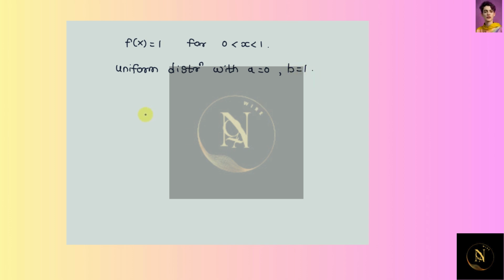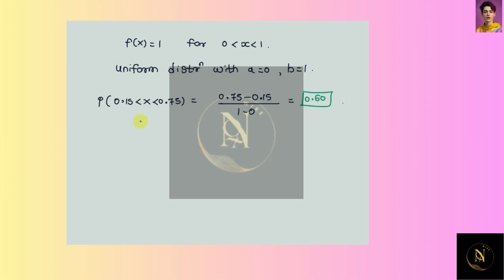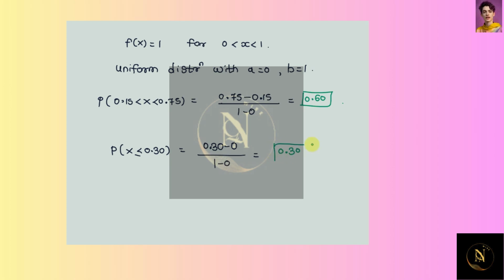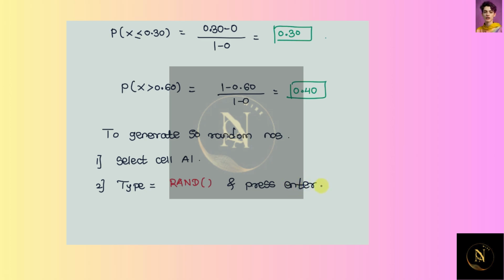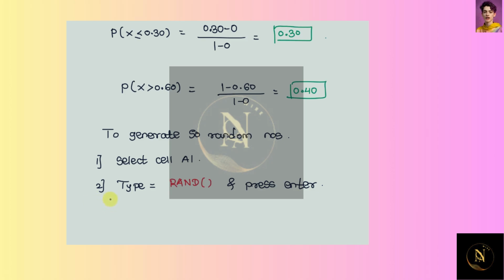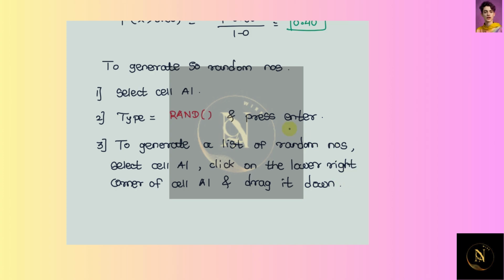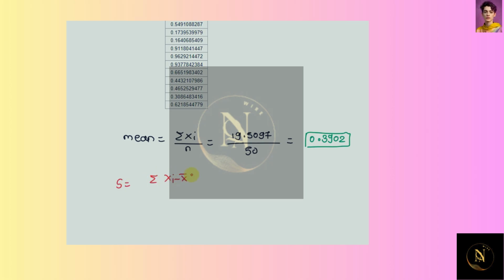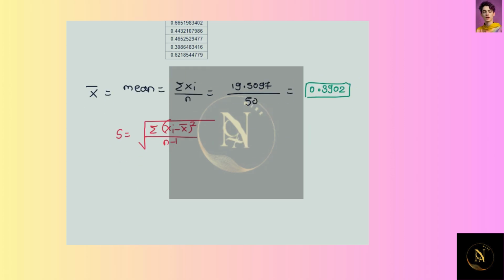[Math] Most computer languages include a function that can be used to generate random numbers. In Ex